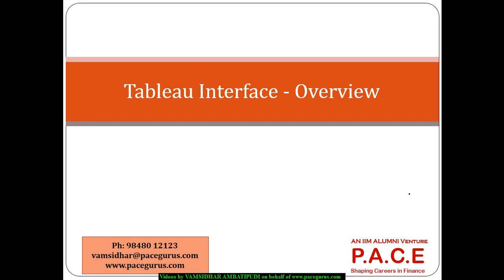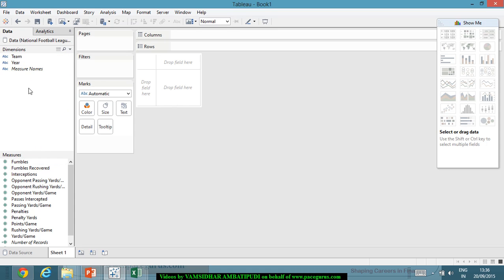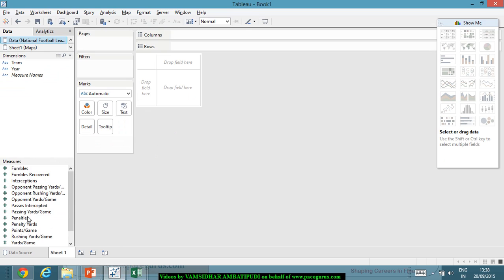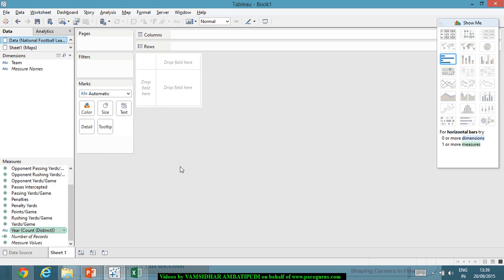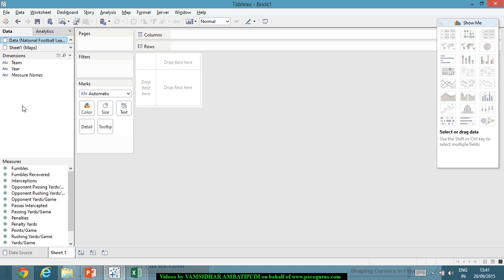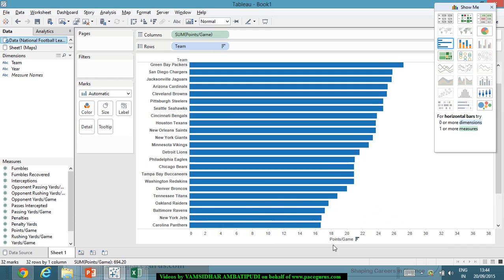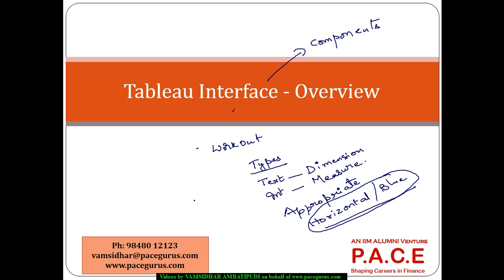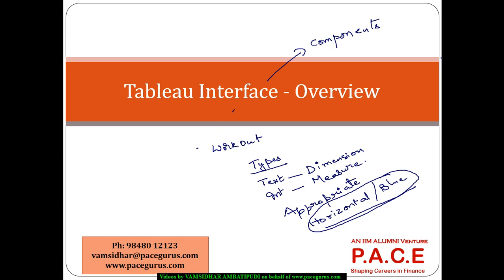Overview on Tableau Interface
Training for Overview on Tableau Interface